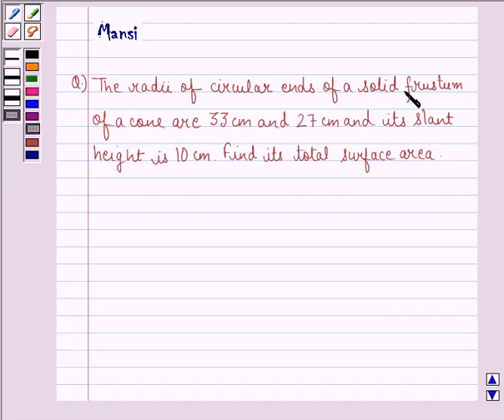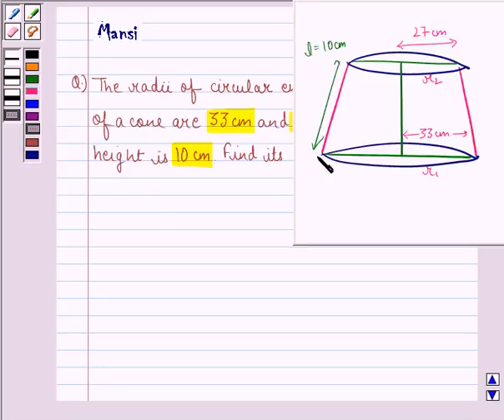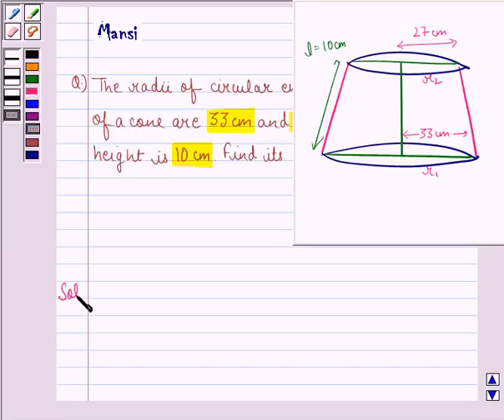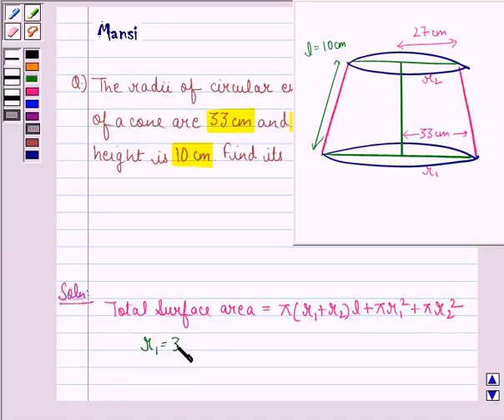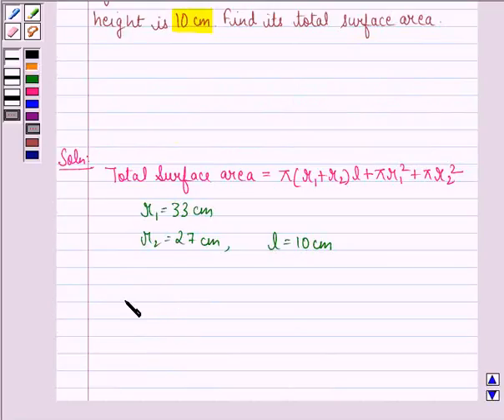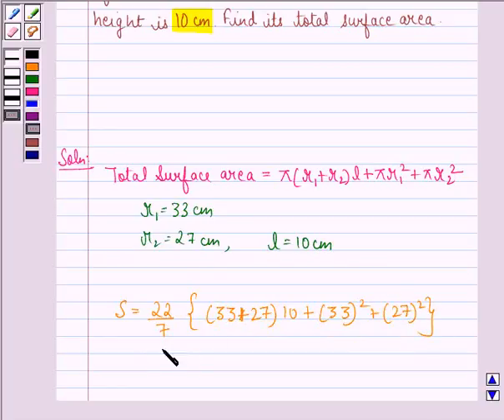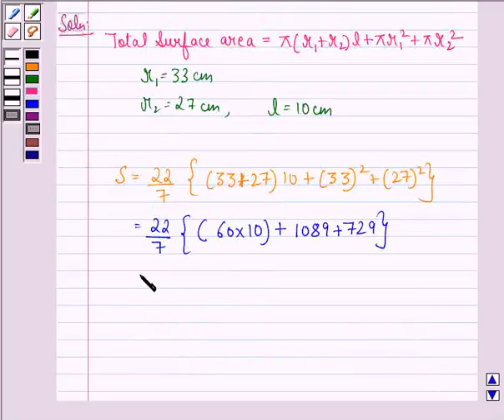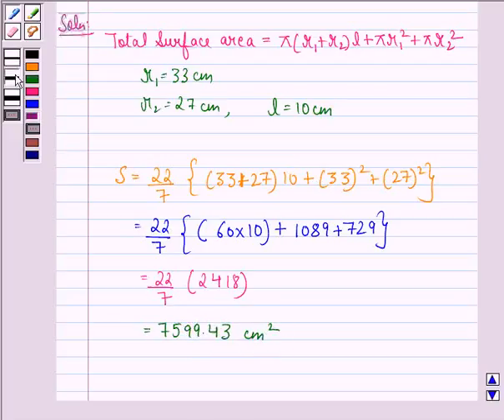Maths X CBSE C 2005 1 23 OP2